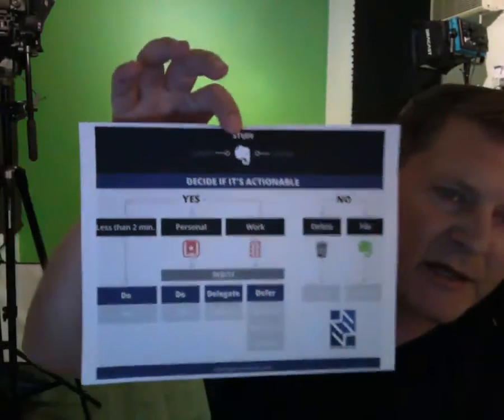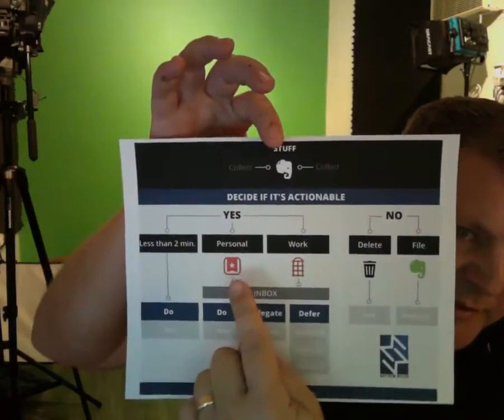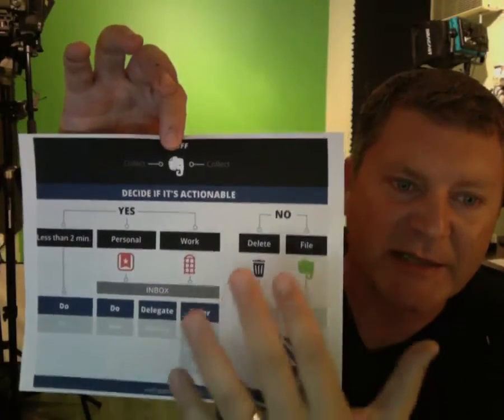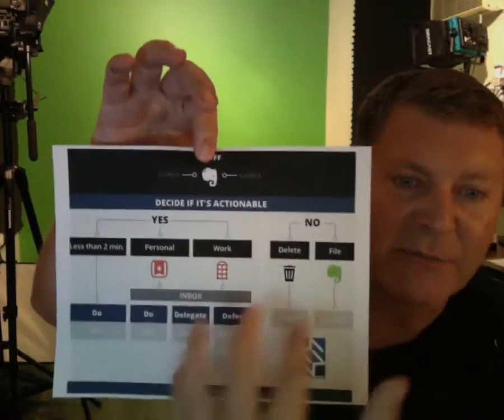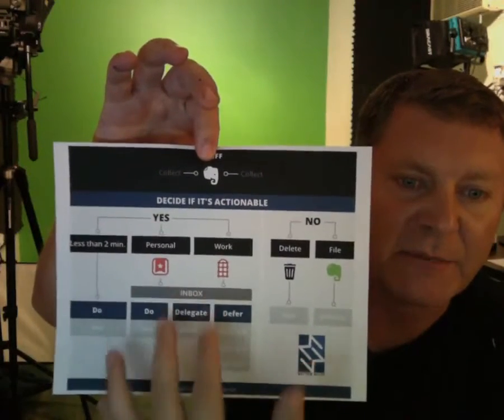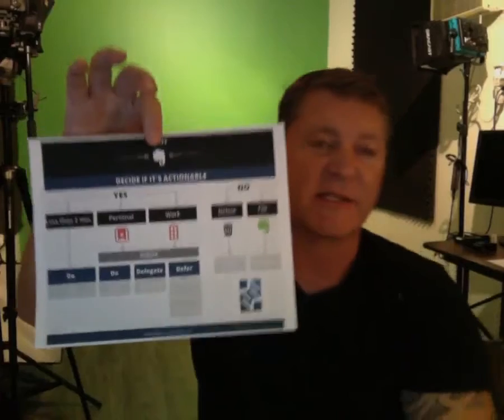YouTube Live - The Beginning